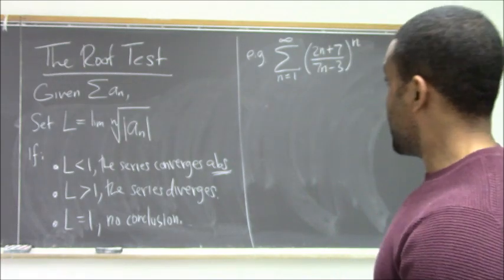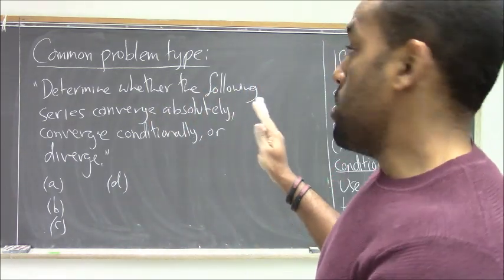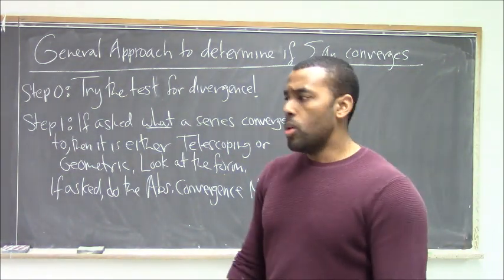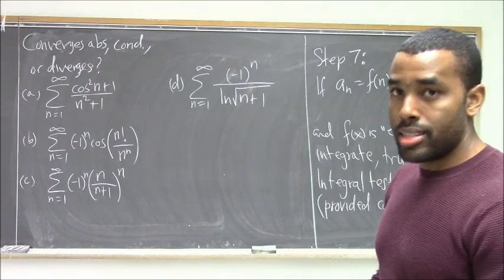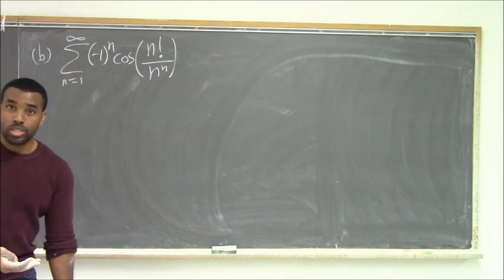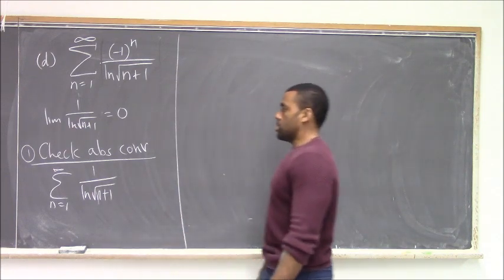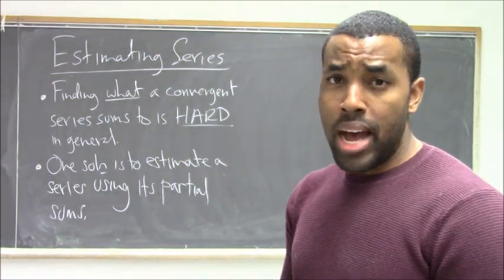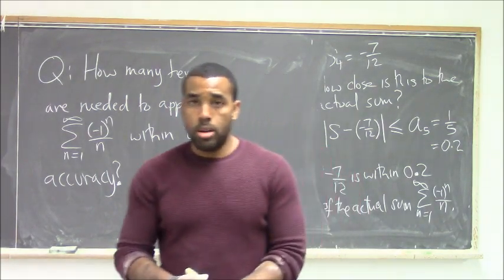Math 212 RS2 Lecture 13 - How to Approach series: Strategy; Alternating Series Approximation Theorem